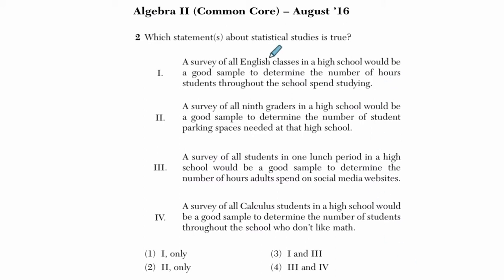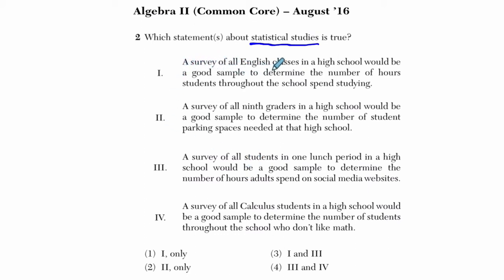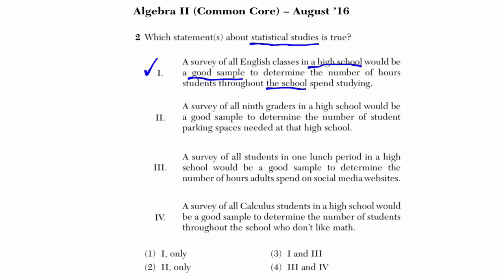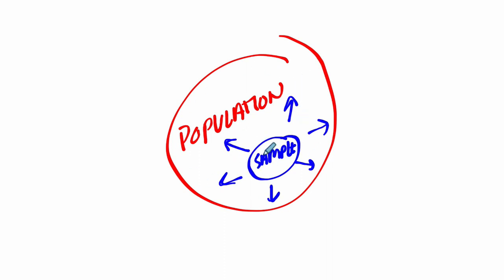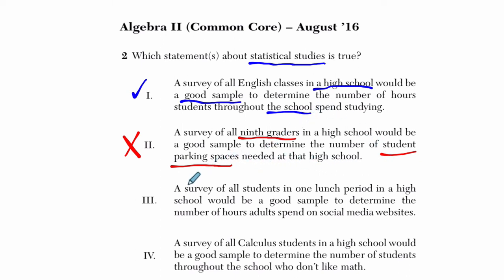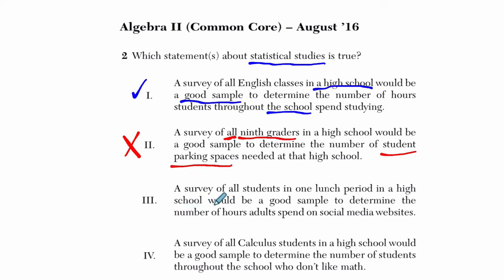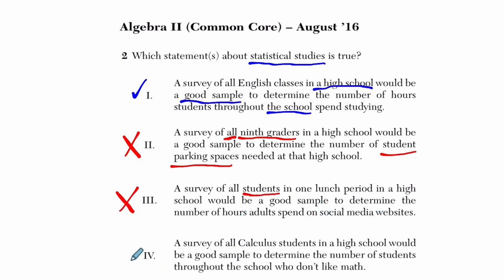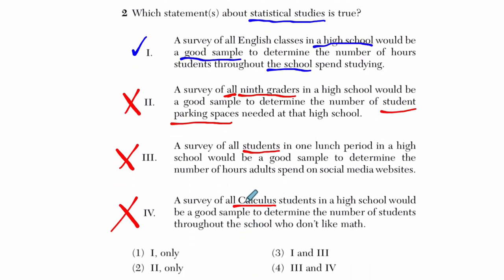Algebra 2 Regents August 2016 #02